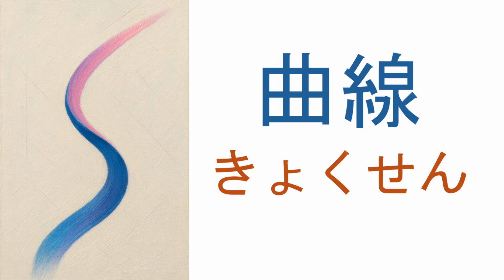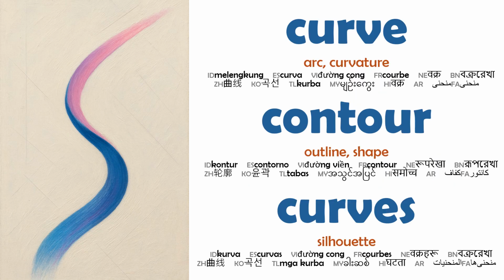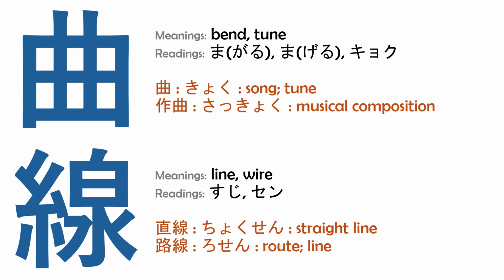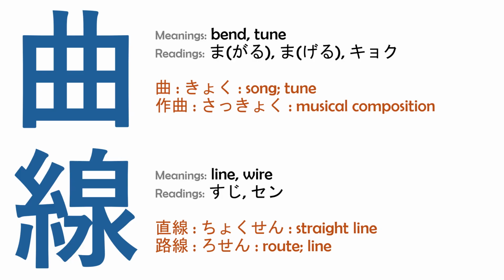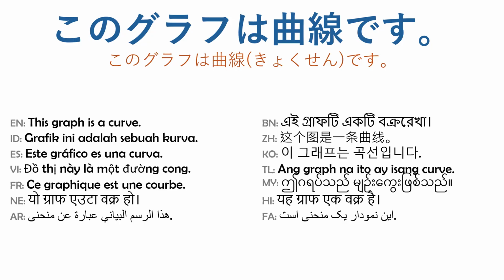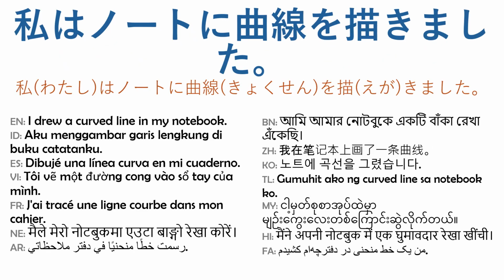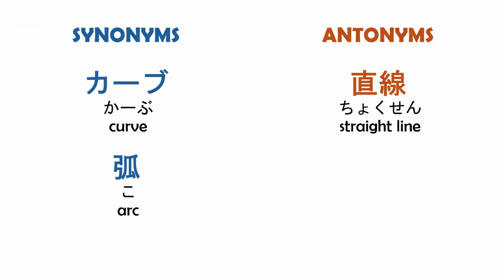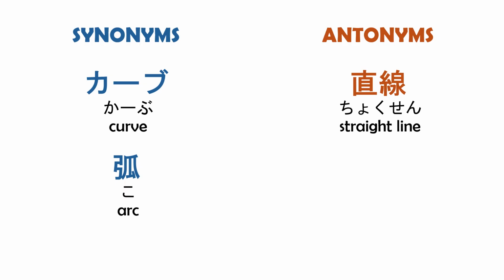曲線 JLPT N2 Vocabulary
Learn “曲線 (きょくせん)” in minutes—what it means, how to use it in math, design, and everyday talk, plus easy examples and common collocations.